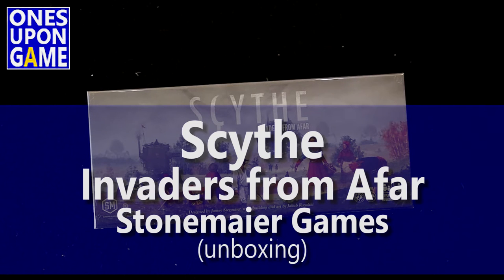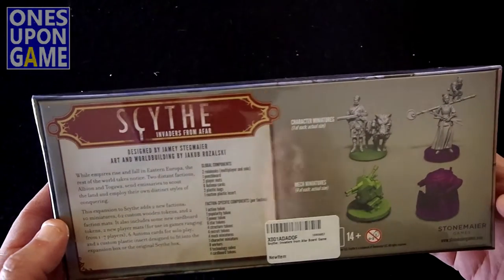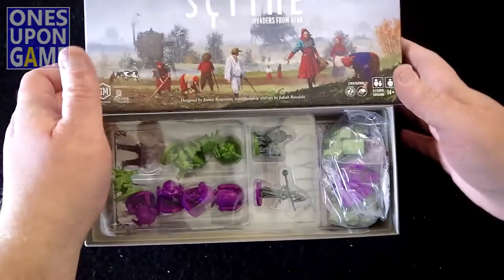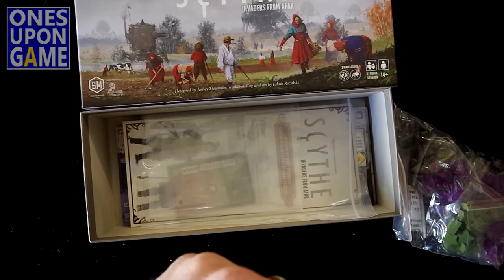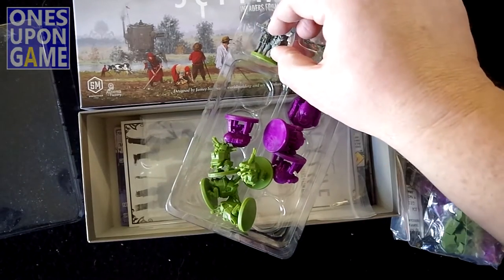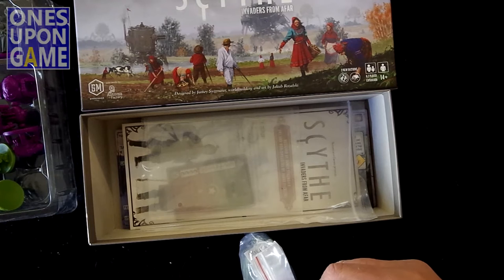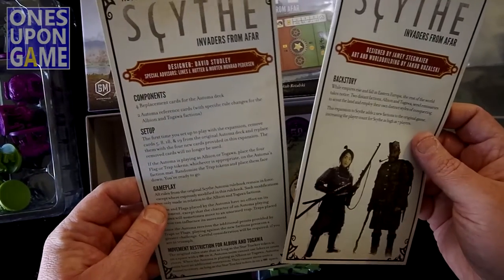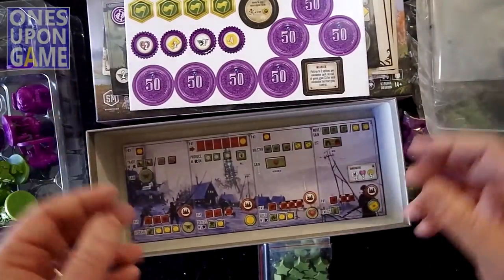Scythe | Invaders from Afar Expansion || unboxing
Want to play Scythe with seven players?  Want some new factions to use those other two spaces on your board?  Want to explore more options in the solo game?  Then check out the Scythe expansion Invaders from Afar from Stonemaier Games